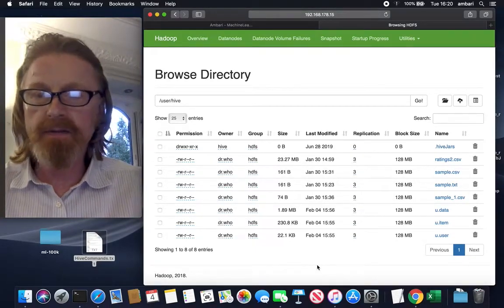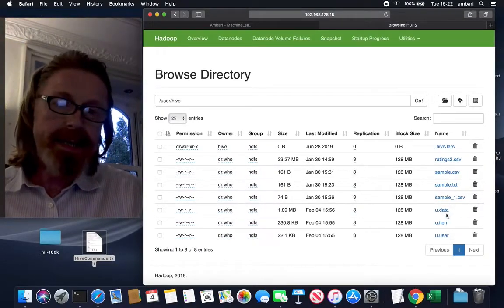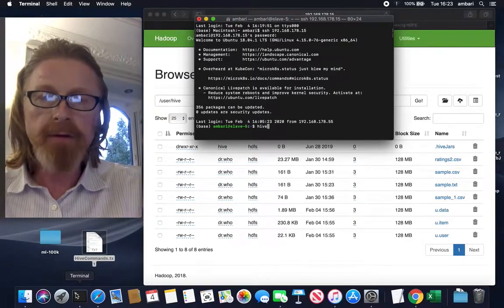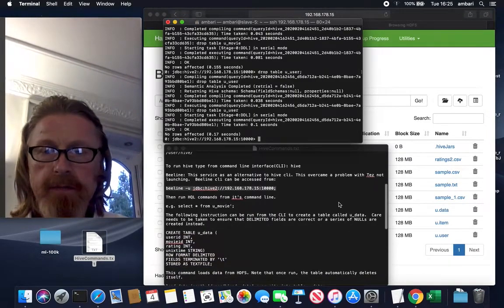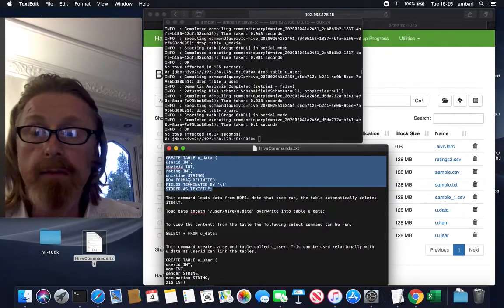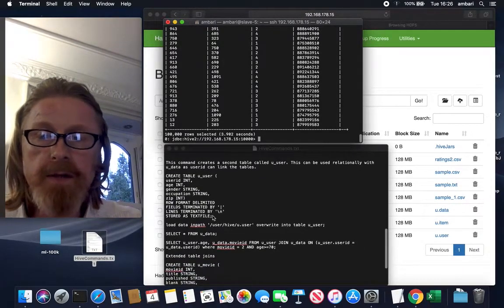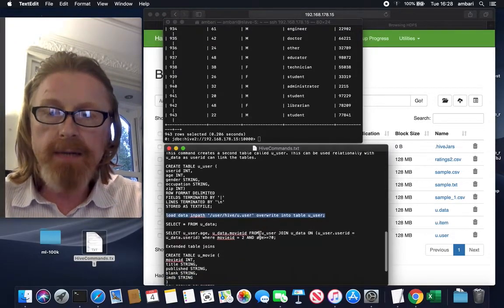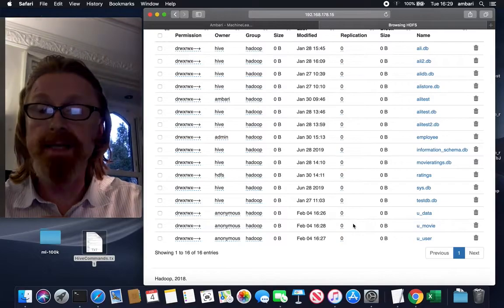Apache Hive and HiveQL; table creation and data upload demonstration using command line interface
Demonstration of Apache Hive in the Hadoop ecosystem.  This demonstration presents a series of queries that create 3 related tables from the Movie Lens dataset and then uploads data to the table schema.  This introduces to people that Hive Query Language (HQL) is a close relation to traditional SQL.